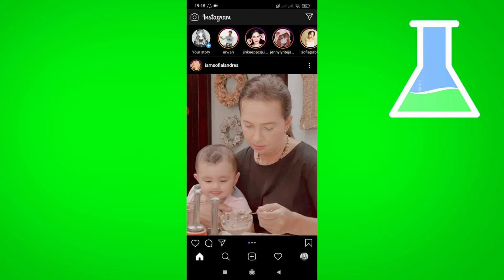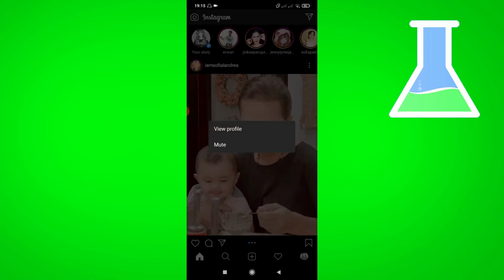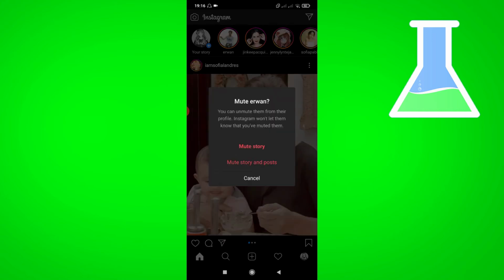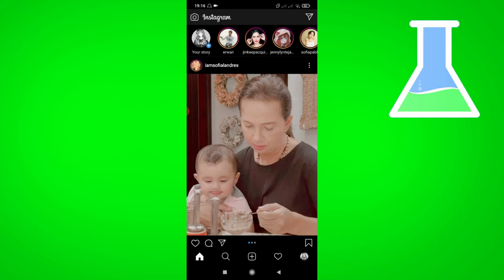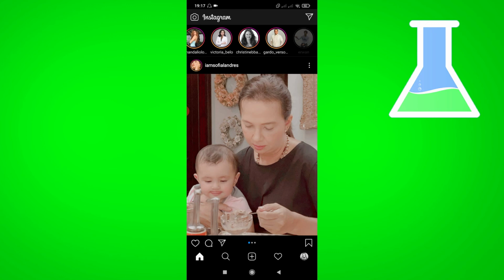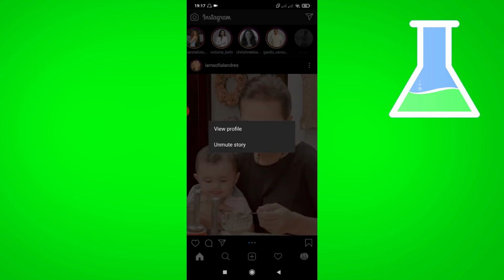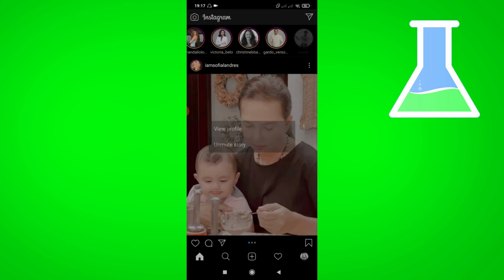How to Mute & Unmute someone's Instagram Story!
Do you want to mute or unmute someone's instagram story? I'll show you exactly how you can do that. This is a simple step by step tutorial that will explain how you can mute instagram stories.